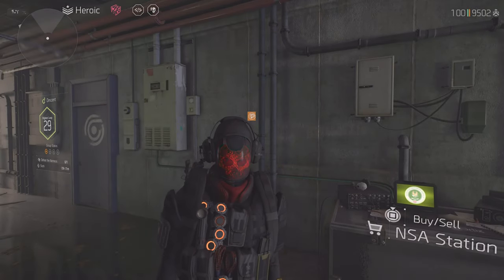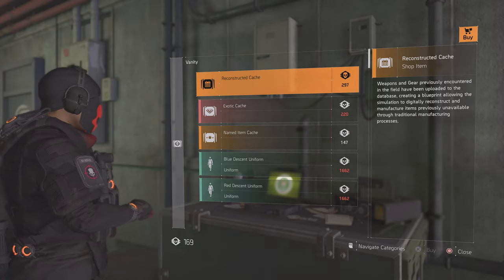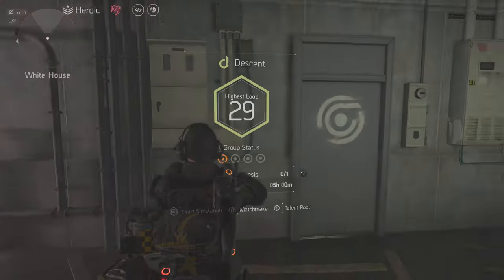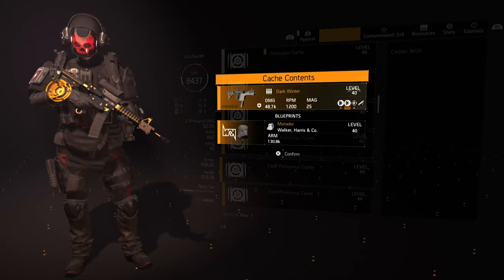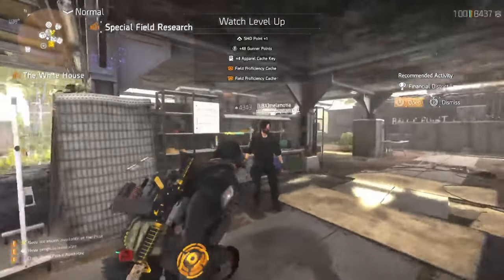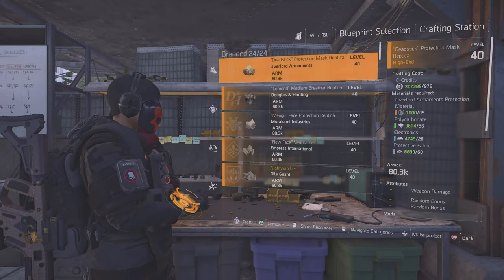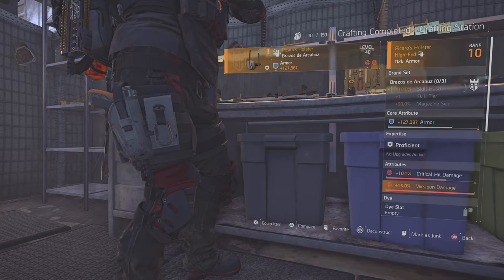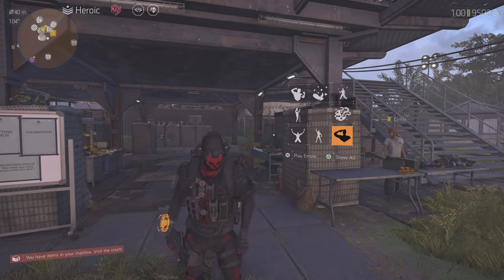How To CRAFT Any DZ NAMED ITEM In The GAME! Descent Reconstructed Blueprint Caches - The Division 2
This is the best way to craft any DZ Named Item you want!
You need the Reconstructed boxes that you get from playing Descent!

TIMESTAMPS:
0:00 - Reconstructed Cache (Blueprints)
0:36 - Descent Game Mode
0:47 - NSA Tech (Currency)
1:00 - DZ MATADOR Backpack BLUEPRINT
1:21 - DZ EMPEROR'S GUARD Kneepads BLUEPRINT
1:41 - GOD ROLL DZ Named Items!
1:54 - Craft All Named Items in the Game!
2:10 - Craft Picaro's Holster God Roll!